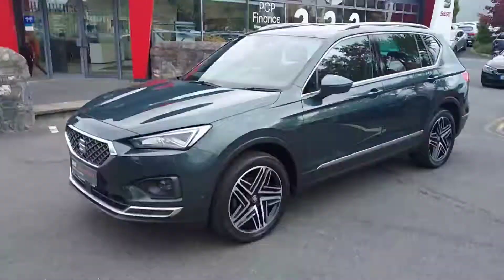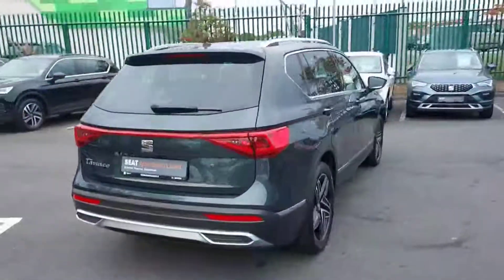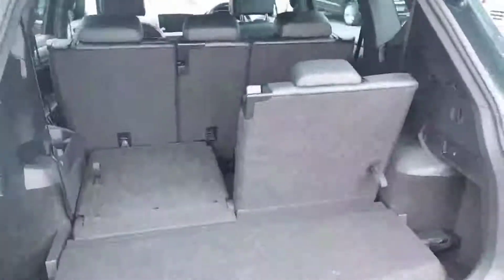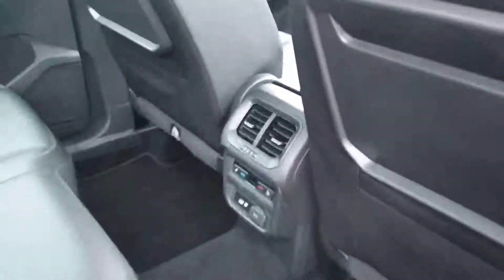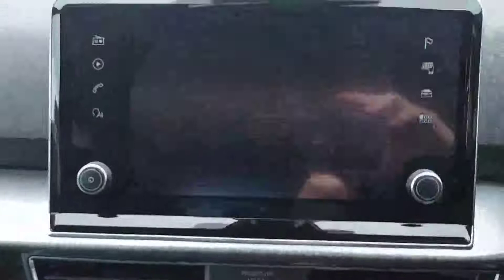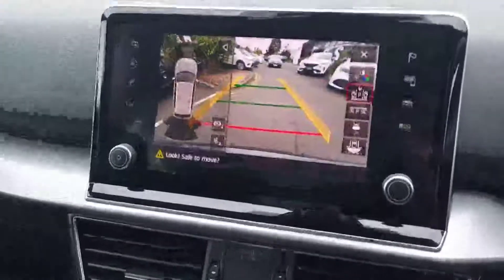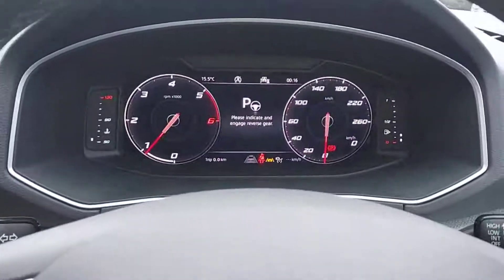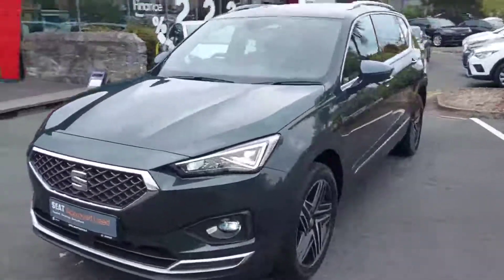202MH61 - 2020 SEAT Tarraco 2.0 TDI 150HP Xcellence 7 Seater 42,900